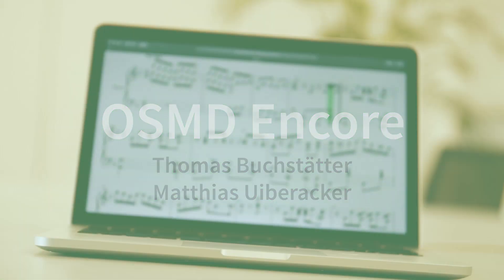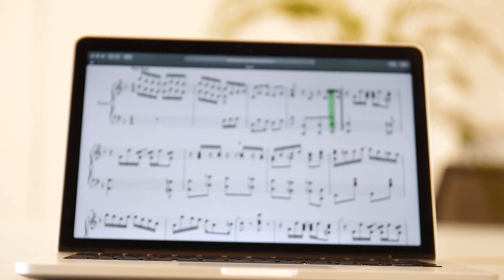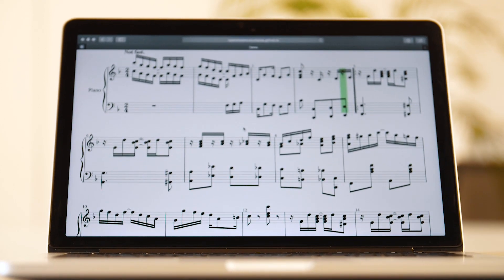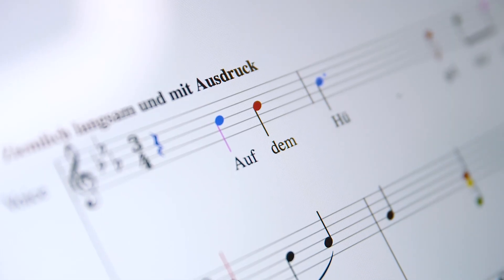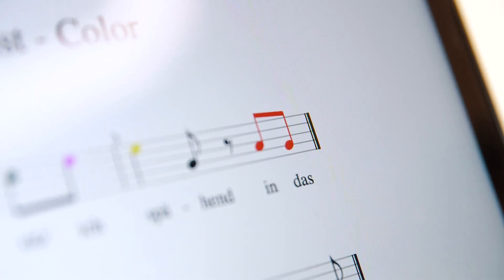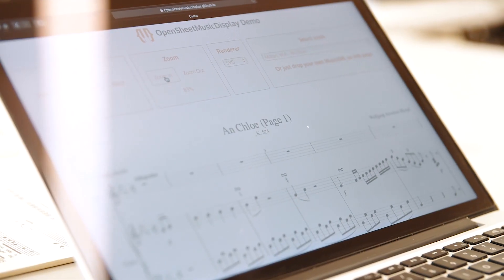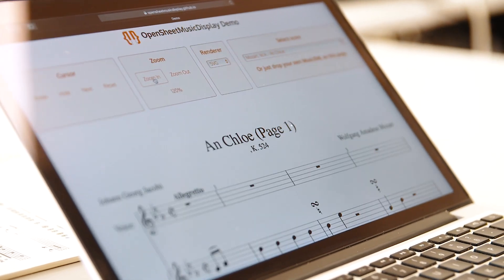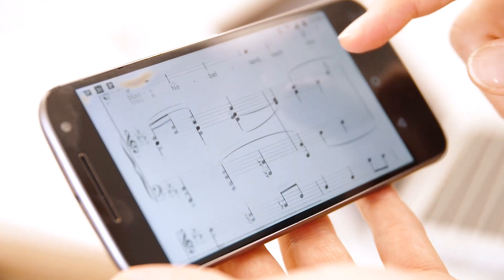Introducing Open Sheet Music Display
We are proud to bring you Open Sheet Music Display! As passionate musicians ourselves, we worked on our project OSMD which renders digital sheet music on your web browser!

Thank you to our supporter Netidee.at for making this video shoot possible.